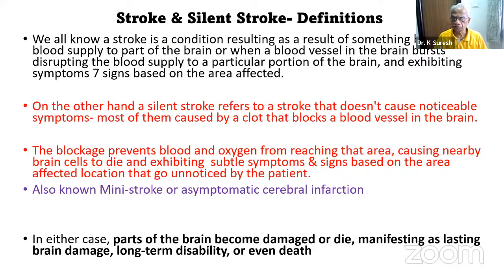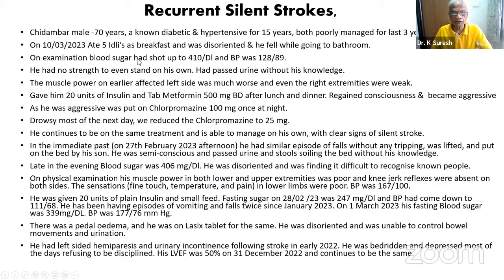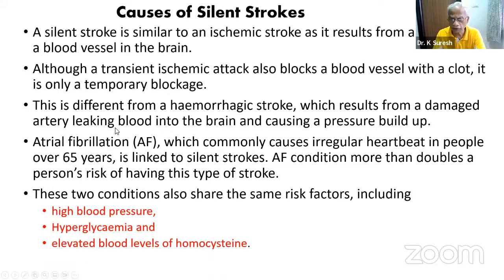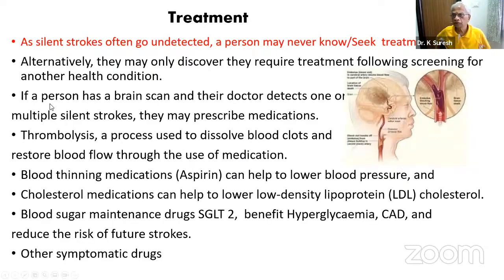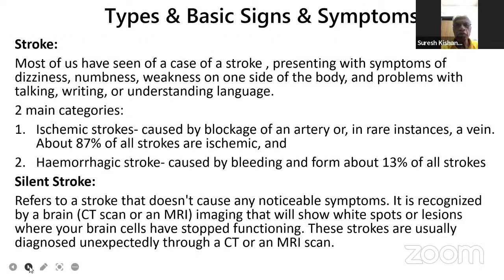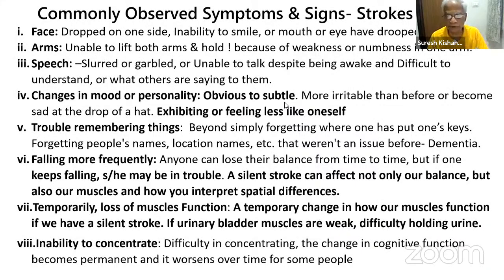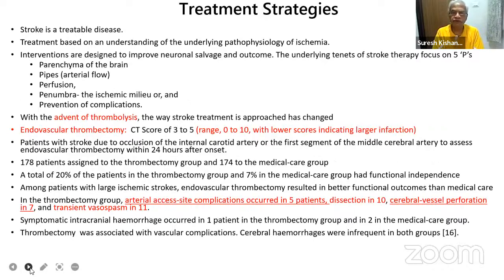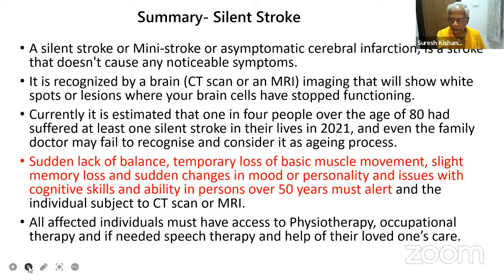Dr K Suresh